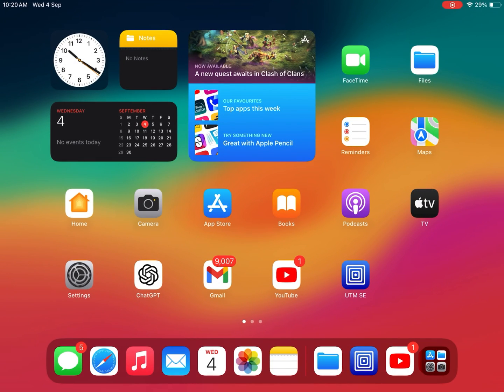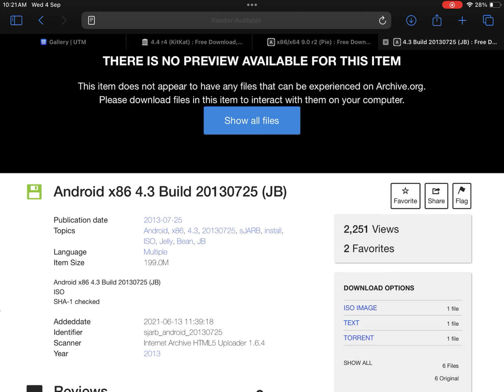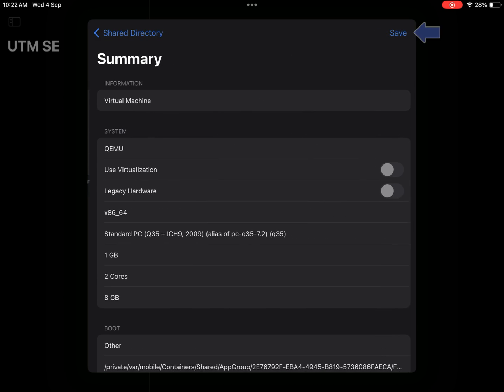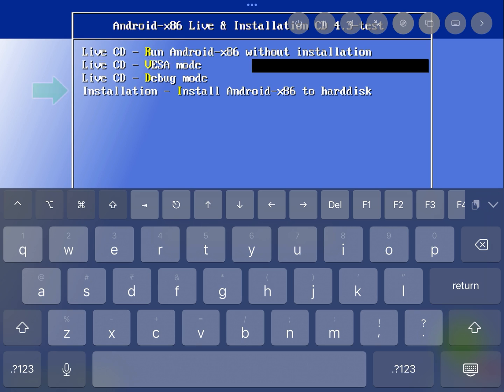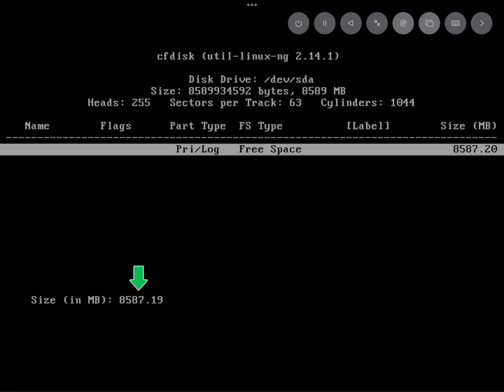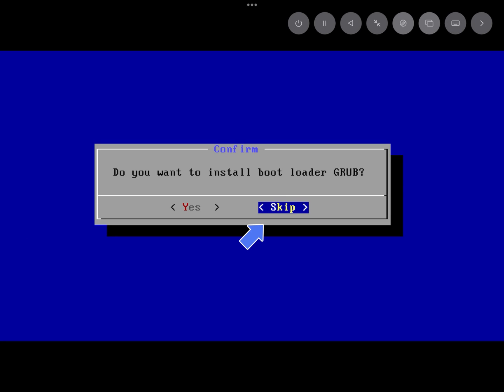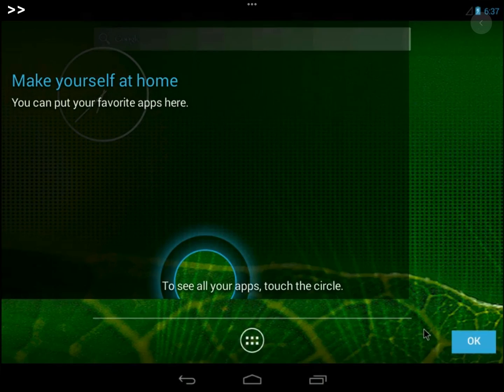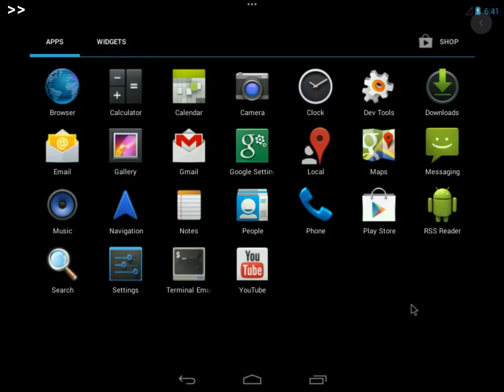Full Install Android OS on iPhone/iPad Using UTM SE QEMU Emulator!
Ever wondered how to run Android on your iPhone? In this video, I’ll show you how to install Android using the UTM SE QEMU Emulator without PC or Jail Break. Follow this step-by-step guide to transform your iPhone into an Android device and explore a whole new world of possibilities. Don't miss out—watch now!

PC Specifications:
➤ Model: Apple iPad 10.2 9th Gen
➤ OS: iPad OS 17.6.1 (latest)
EMU OS: UTM SE Emulator v4.5.3, QEMU based x86
➤ CPU: Apple A13 Bionic (7nm), 6W TDP
Cores: 2x 2.65Ghz (p) + 4x 1.6Ghz (e)
➤ GPU: Apple 4x Core
GPU Cores: 256 shaders, Upto 1230Mhz
GPU FP32: 0.75 TFlops
GPU Features: Metal API
➤ 3GB LPDDR4X RAM
➤ 256GB ROM, NVMe
➤ Dual Stereo Speakers, yes.
➤ Display: 2160x1620px IPS Retina LCD, 60Hz
➤ 8557Mah battery, 32.4Wh.

Cheers!